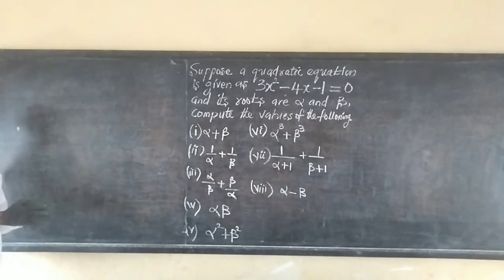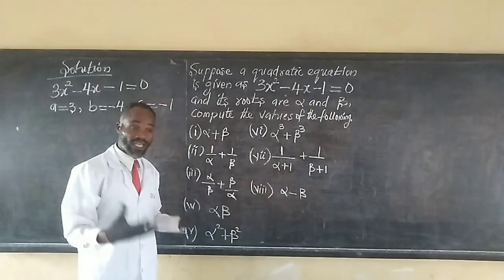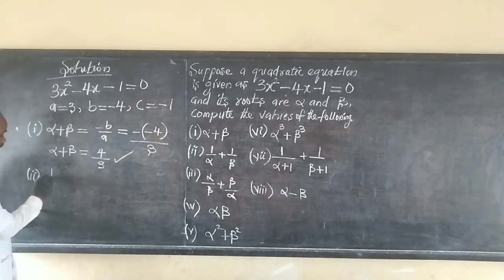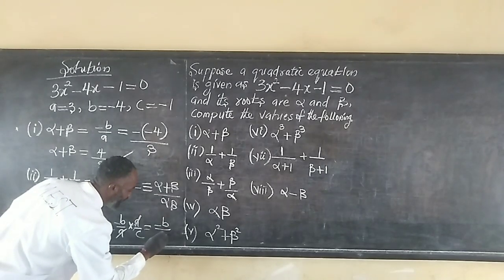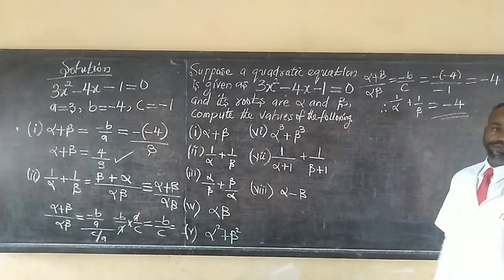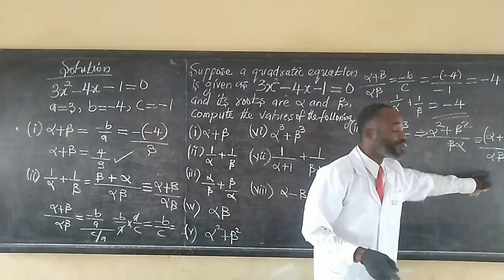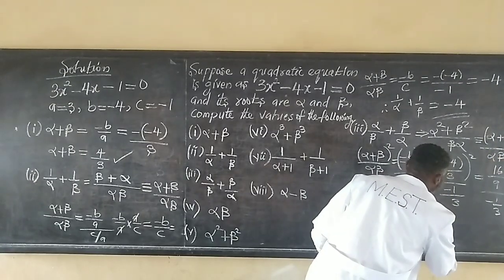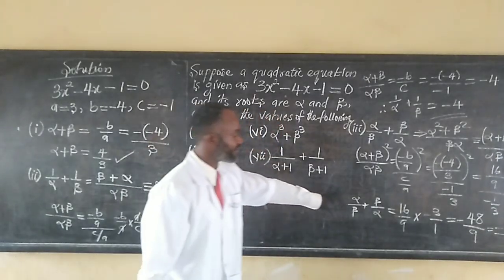# How to calculate fractional roots of a Quadratic Equation